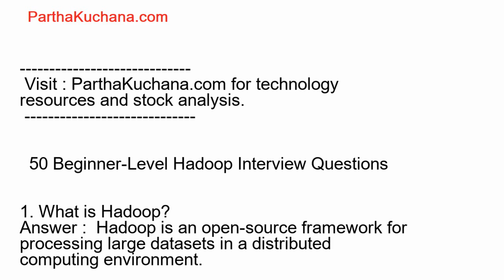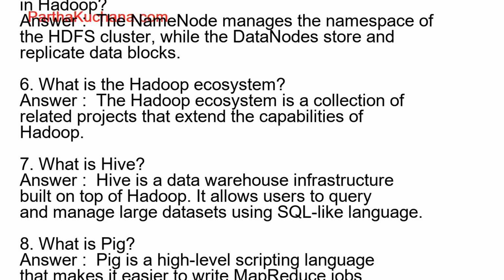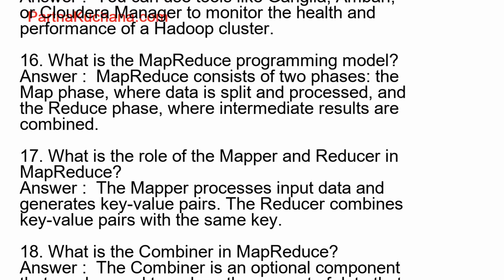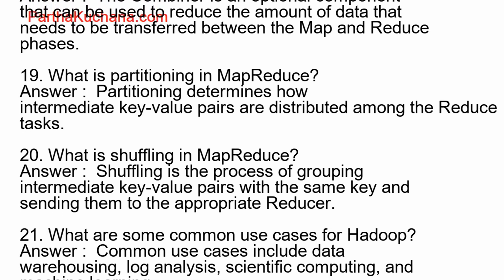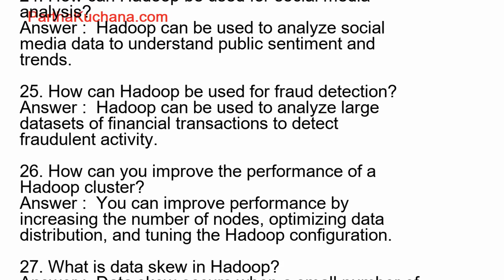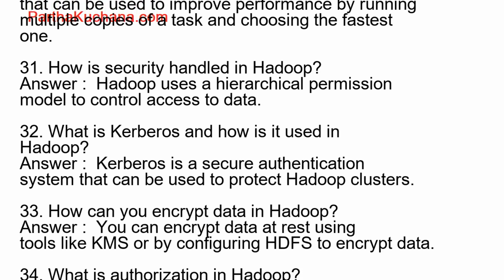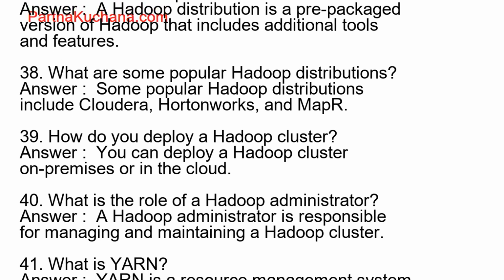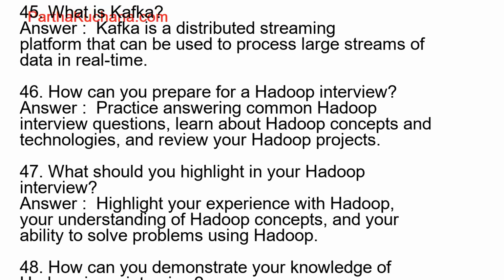Cracking the Hadoop Interview: 50 Beginner-Level Questions and Answers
Are you preparing for a Hadoop interview? This comprehensive video covers 50 Beginner-level Hadoop interview questions and their detailed answers. Get ready to impress interviewers with your in-depth knowledge of Hadoop concepts, design patterns, and real-world applications. We dive into topics like HDFS, MapReduce, Hive, Pig, HBase, Oozie, and more. Whether you're a seasoned Hadoop professional or just starting your journey, this video will equip you with the essential skills to ace your interview.